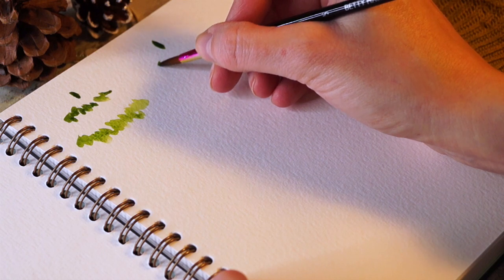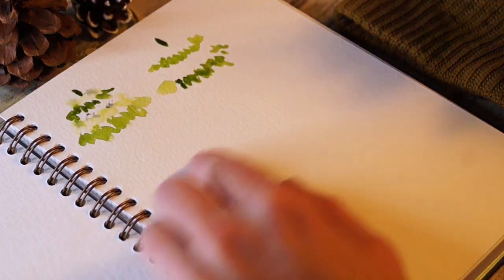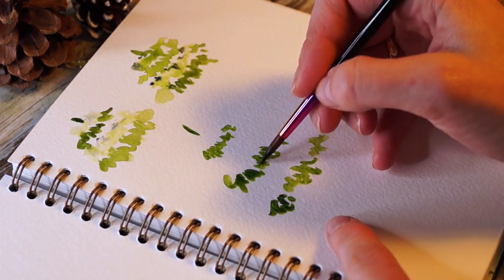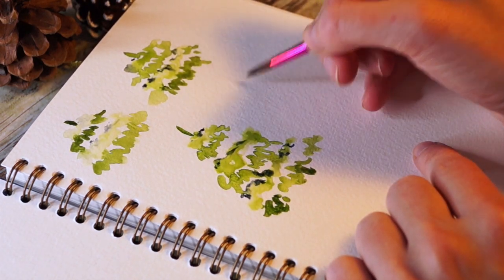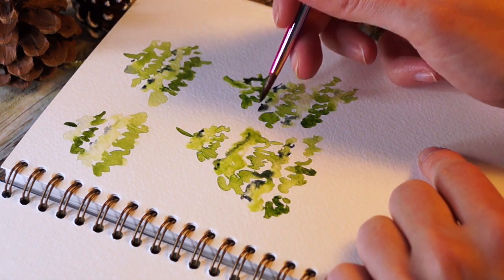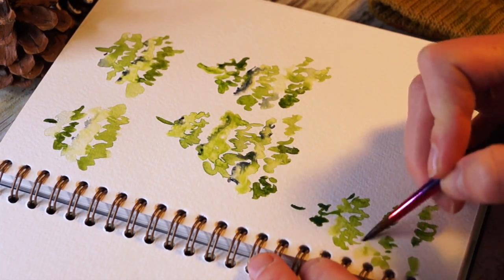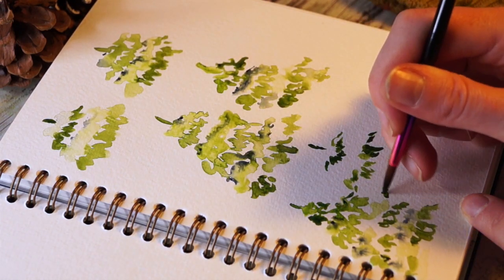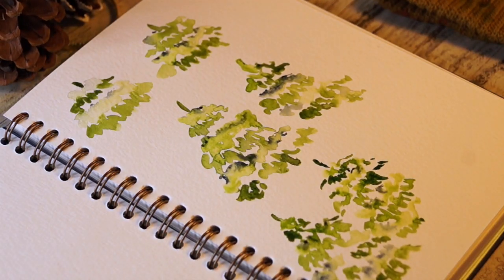Watercolor Christmastrees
December 3rd.

Learn to paint some super easy loose watercolor Pine Trees. They are perfect for the season of winter and Christmas just around the corner.

MATERIALS

Mossery Sketchbook
Brush size 4 from Betty Hayways

Paints used:
SAP Green
Paynes Grey